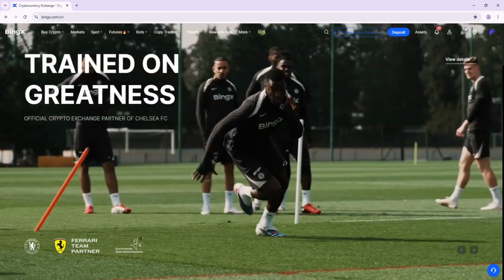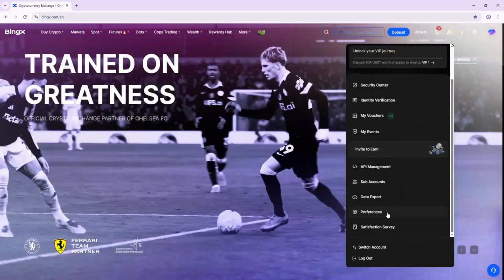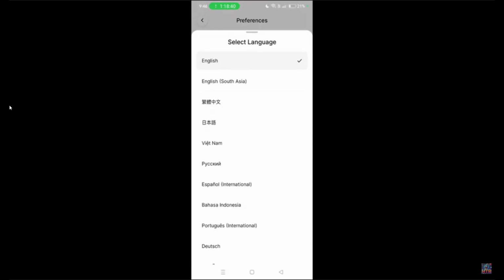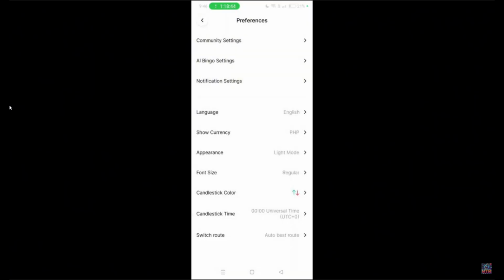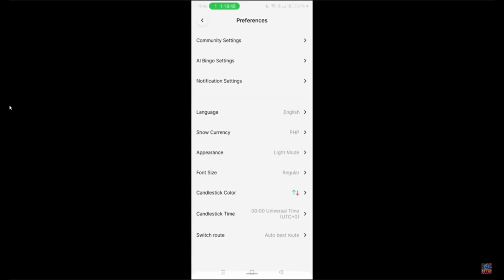How to Change Language on BingX App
How to change language on the BingX app in 2026? In this quick guide, I show you exactly where to find the language settings on BingX, how to switch to your preferred language in seconds, and how to navigate the BingX app settings on both mobile and desktop.